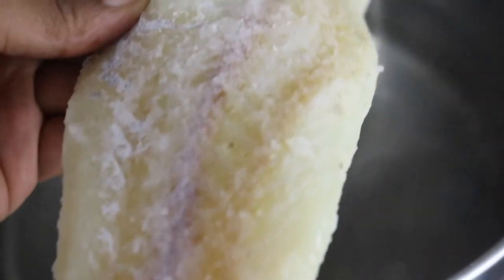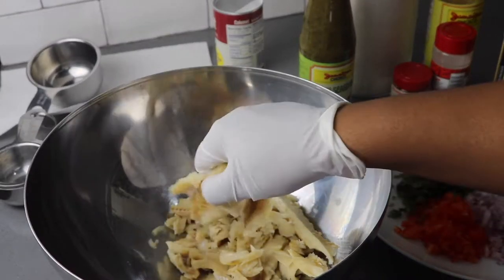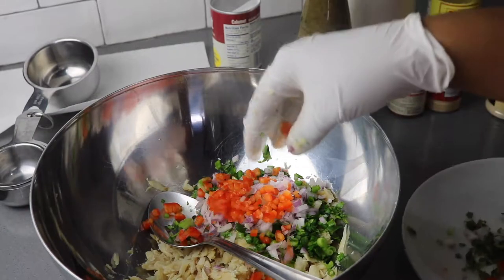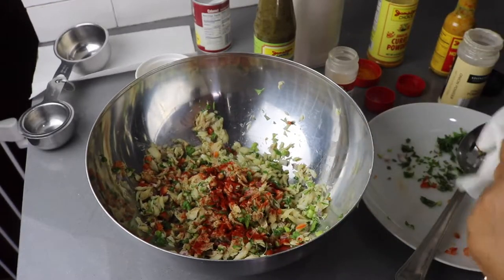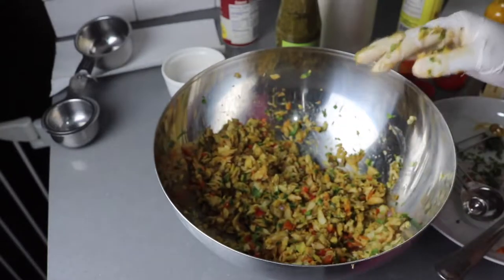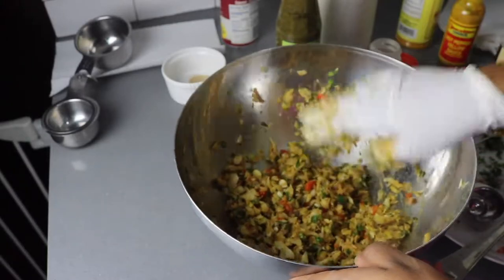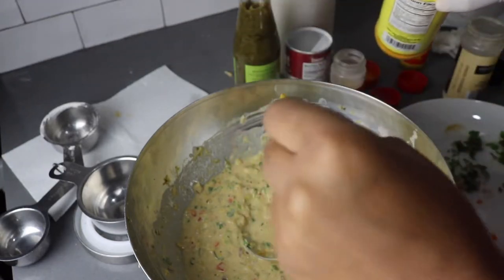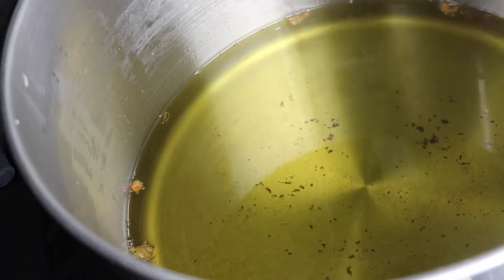Traditional Saltfish Fritters Recipe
How to make Traditional Saltfish Fritters Recipe. As someone, who is Jamaican and has been eating Jamaican food for all of my life, I am truly excited about sharing my Traditional Saltfis Fritters Recipe. I have been in the culinary field and have taught Culinary Arts for over 10 years.This Easy recipe is great if you like to eat Jamaican food!

If you like this video check out my 'Shrimp Rasta Pasta' Cooking Video!